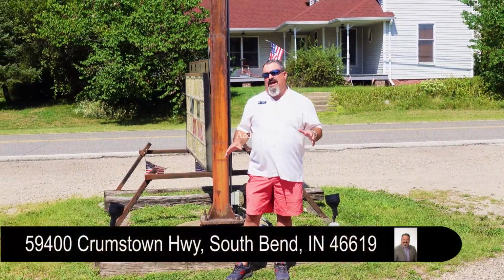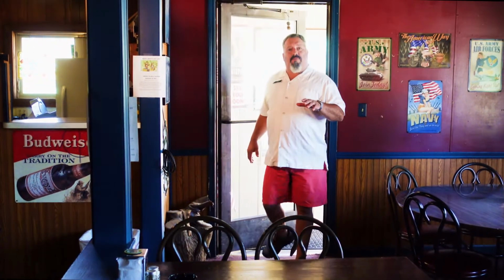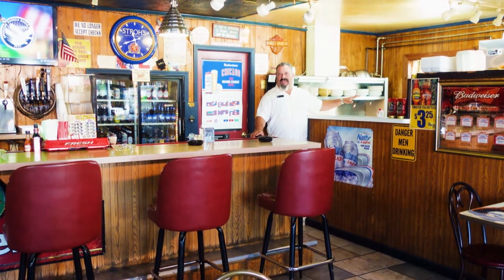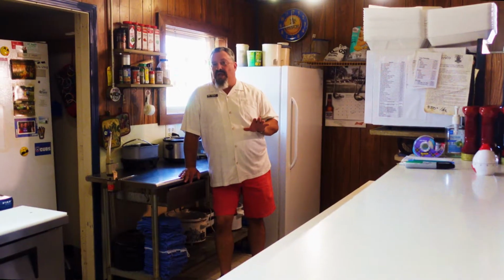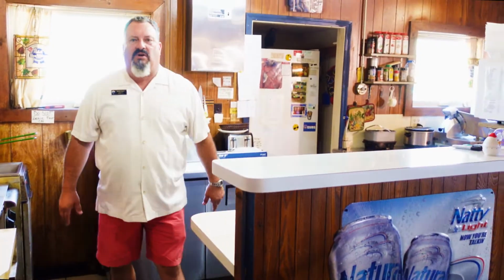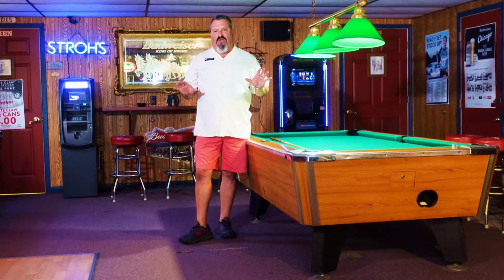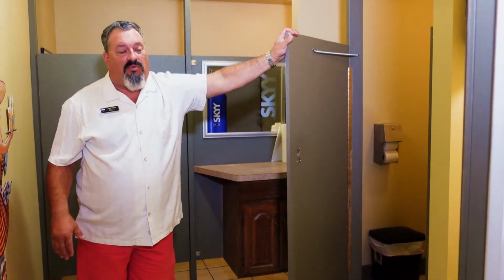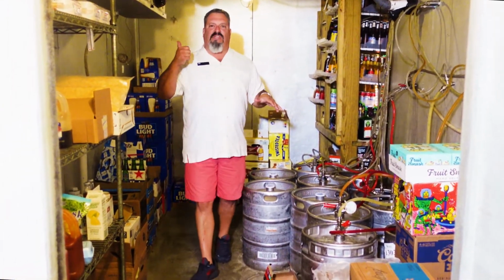Real Estate Auction Video Tour - 59400 Crumstown Hwy, North Liberty, IN 46554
Rare Chance to own a Turnkey Thriving Viable business! Literally everything on the Shelves, to the Steaks for this Saturday in the Freezer - You are not just buying the Real Estate, you are buying the food in the Freezer, the Liquor on the shelves, signage, tables & chairs. EVERYTHING!!! The 3-way liquor license is held by the corporation that will transfer shares to the new owner. Building needs nothing, septic & well function great, and water quality is checked quarterly per health dept. The 4.2 acres go clear back to the treeline, and could be used for Commercial Storage business, or anything allowed by commercial Zoning. Small structure to the south of the bar is included in the sale. Bonus: Seller will stay on 10 hours per week to assist in the transition for up to 60 days. Auction live now ONLINE ONLY, ending Oct. 13th 6PM. Open houses (catered - with cash bar) Sept. 12 AND 26th 3-6pm. Business and Real estate being sold together AS-IS, $10,000 Earnest money from winning bidder will be non-refundable if buyer cannot close. 10% buyer premium will be added to winning bid.